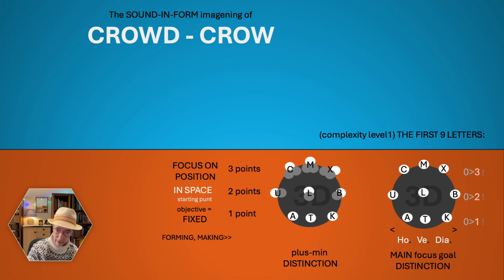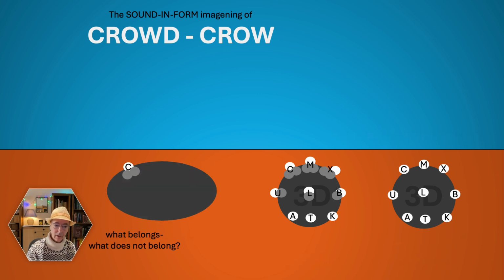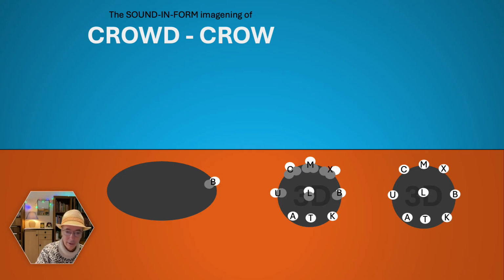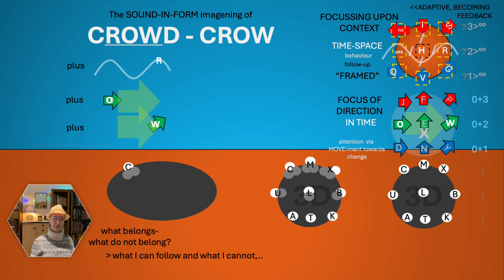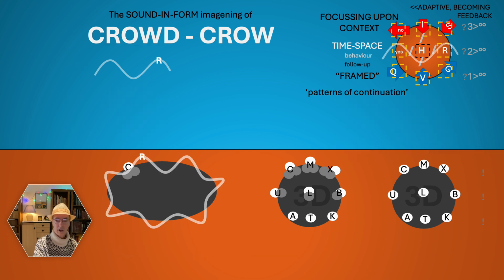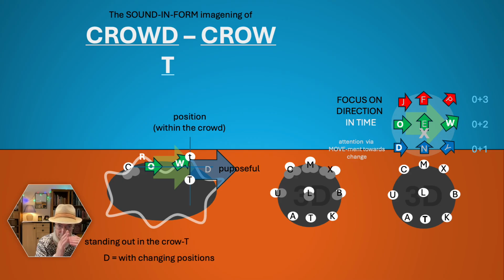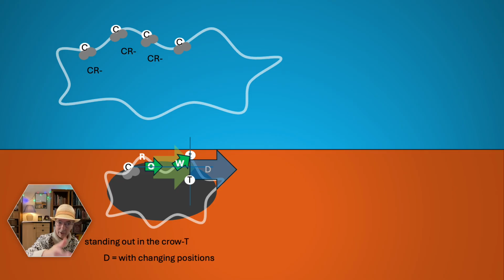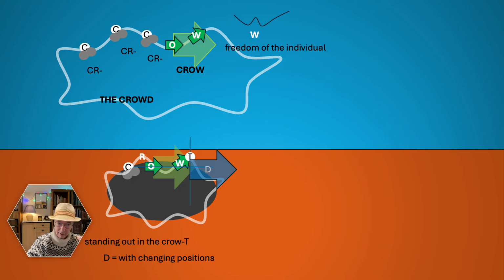The Words CROWD and CROW and its sound-in-form focus.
I also give more educational attention to WHY the letter C has a meaningful place and why we associated certain things from the first letters + in this system of order up until the letter C.